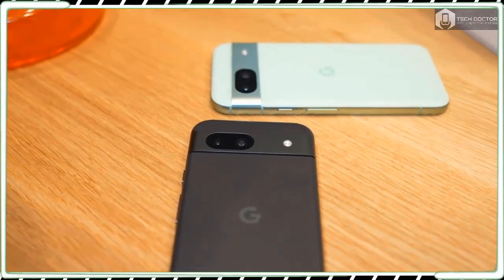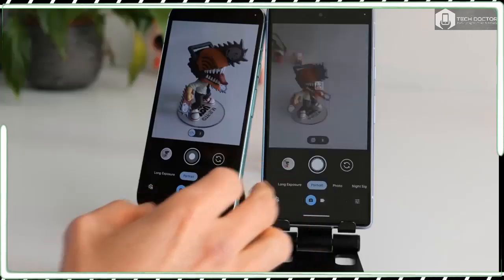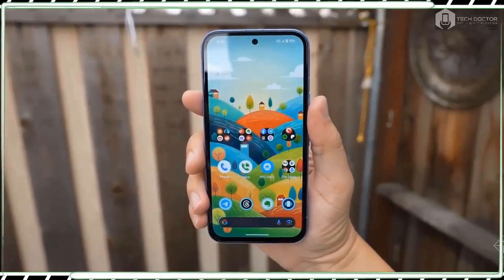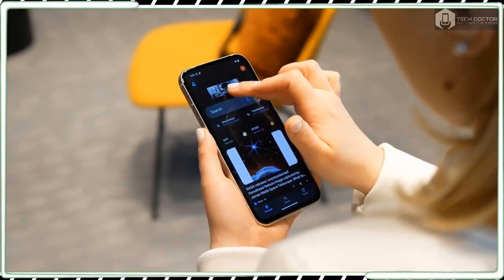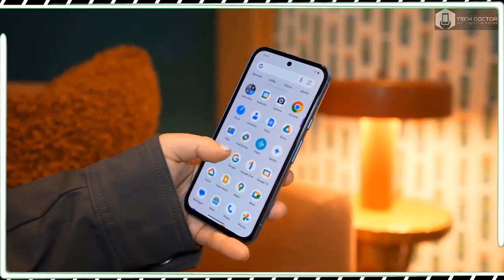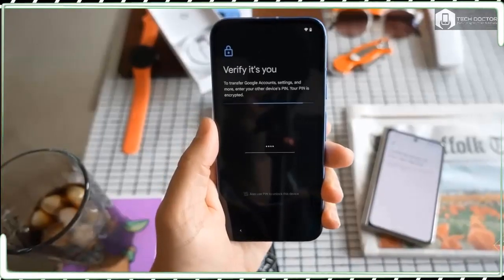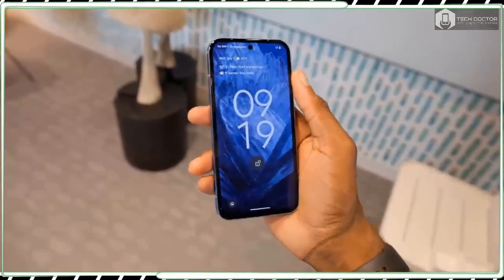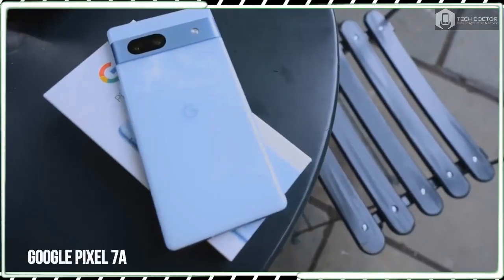Google Pixel 8A Review: Still Stunning Value